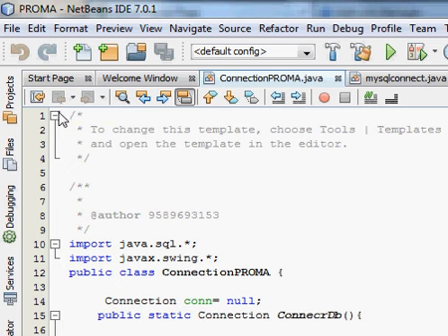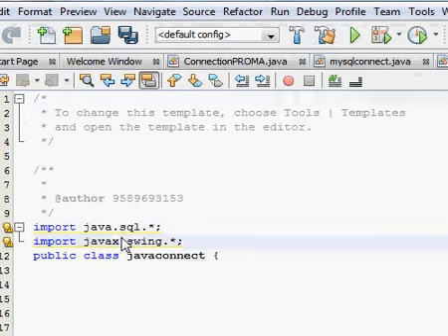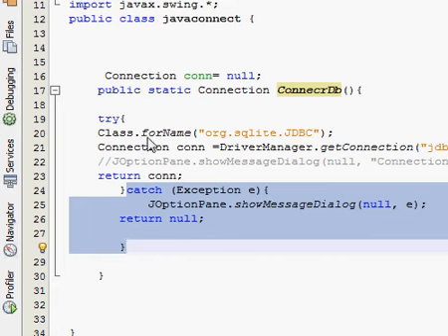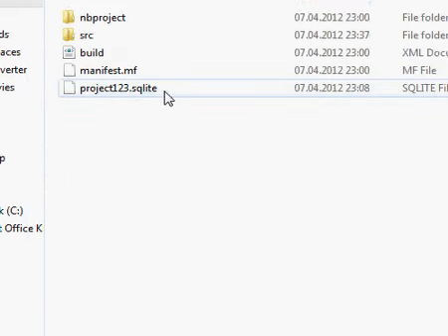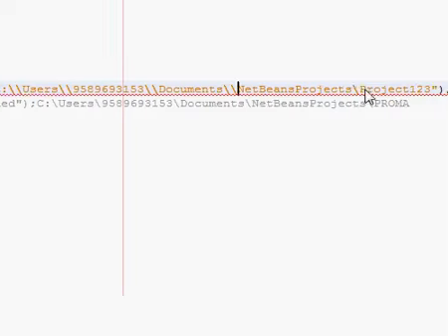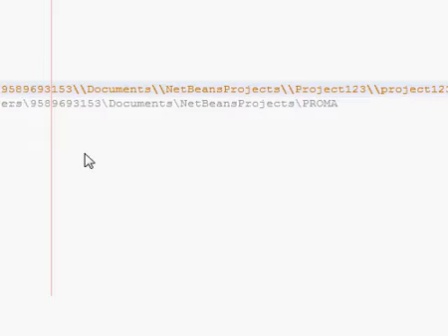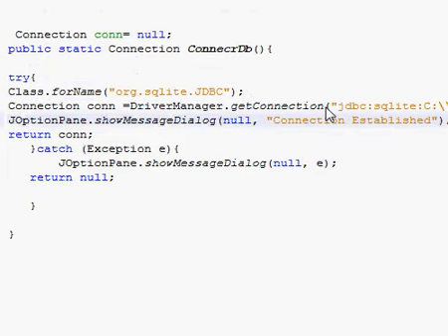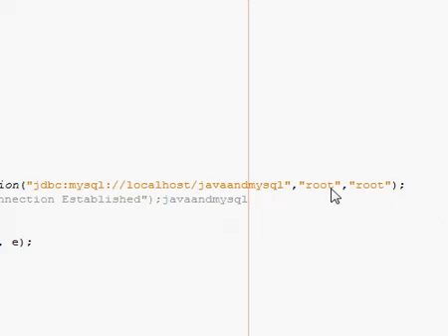Java prog#2 . Database Connection (Sqlite or MySQL ) to Java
java netbeans and MySQL or SQLite  connecting to database
Connecting to a MySQL Database in Java
connecting to a database with java code
Database Programming with JDBC and Java
Trying to connect to mysql database via JDBC
Connect to MySQL database from Java
What is Jdbc and how you connect Java with database